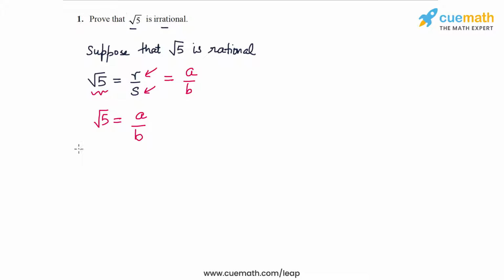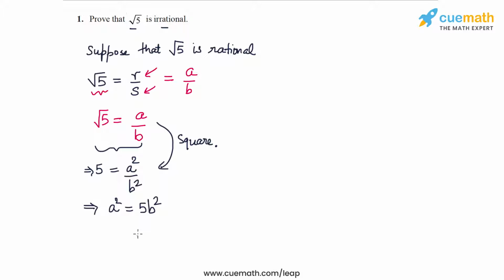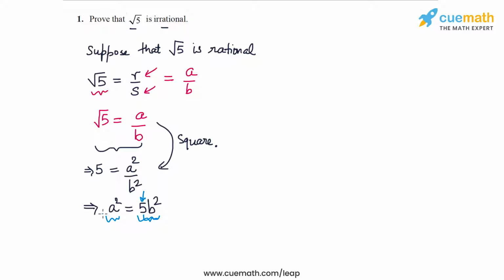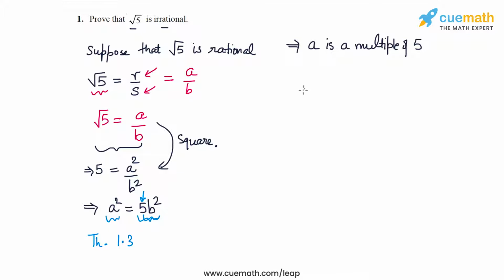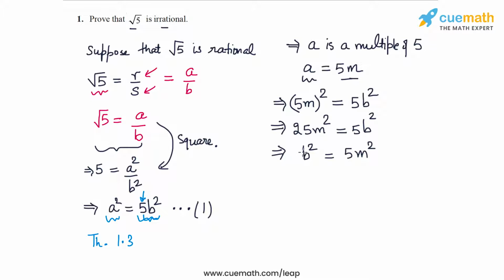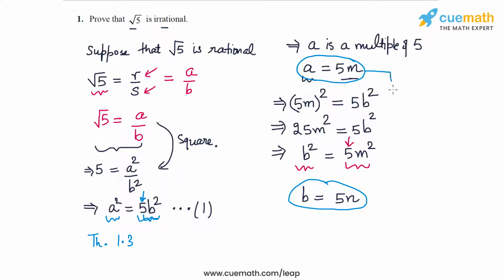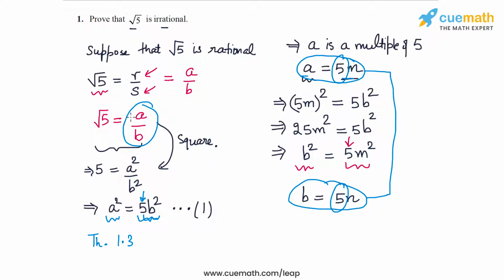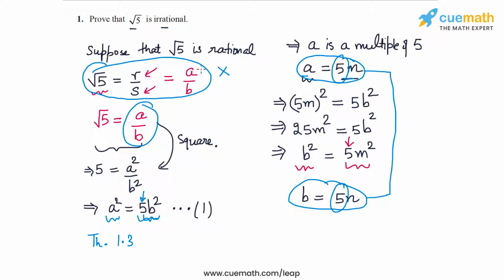Ex.1.3 Q1 Real Numbers Solution - NCERT Maths Class 10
This video covers NCERT Class 10  Maths Chapter 1 Exercise 1.3 Q1 (Real Number)

To download pdf of all text solutions for this chapter click here NOW